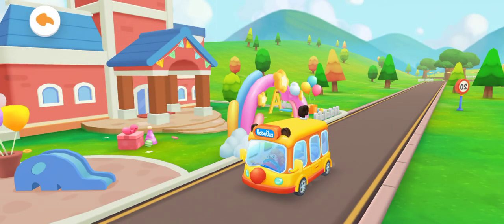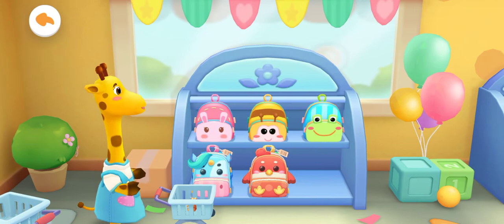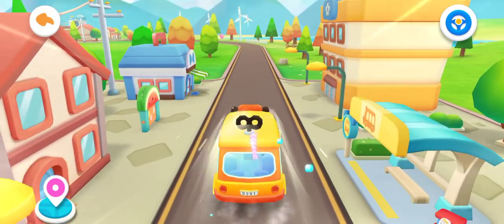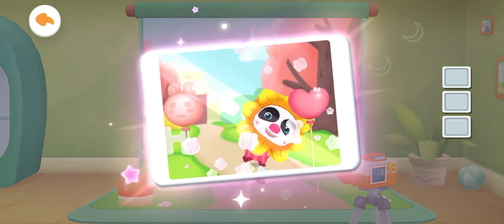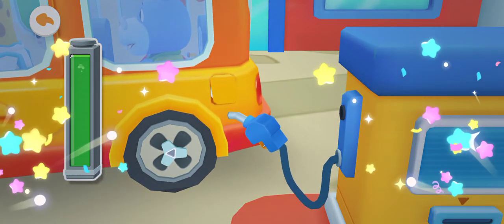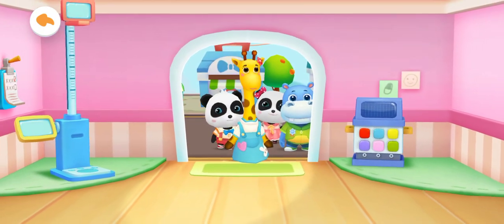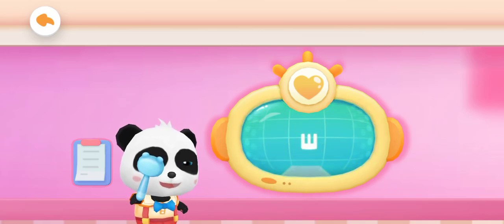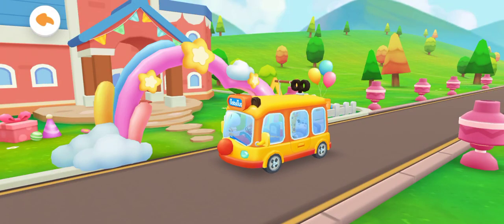animals doctor 🏥💊 time cartoon video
Tom's going to trip 🧳|| Tom's cartoon || kids cartoon videos|| billi wala cartoon | cat story video  baccho ka cartoon
bacche log ka dekhne wala kids cartoon
tom friends going to trip 😍🎉 full Masti 🤩🥳 video cartoon tom activity video | kids cartoon videos cat video full enjoying video
billi wala cartoon video bus trip 😍 video
talking tom 😍
cartoon video for kids
kids learning video
kids activities video